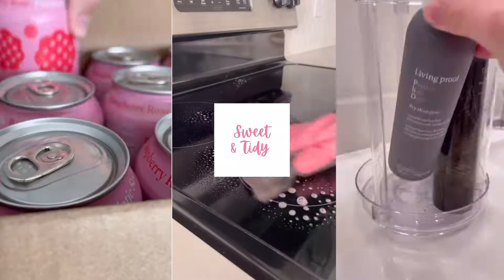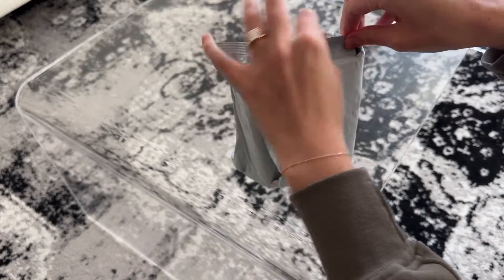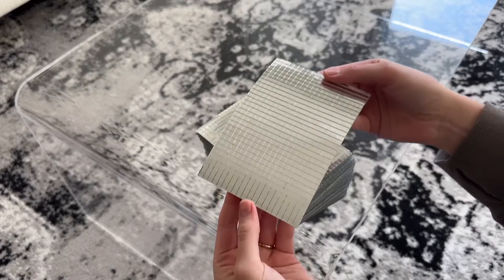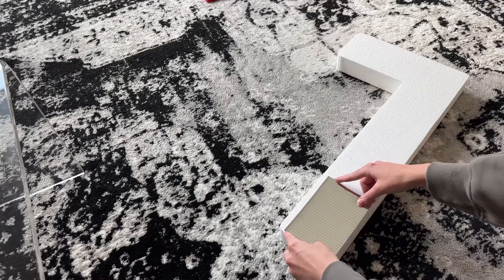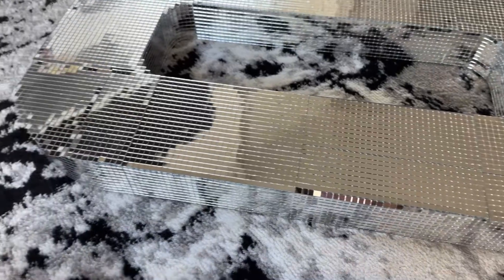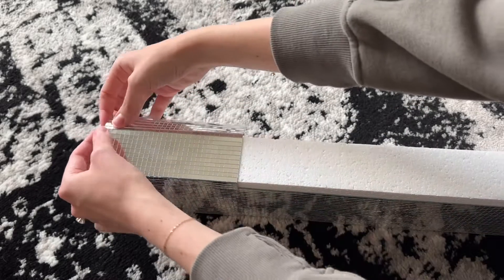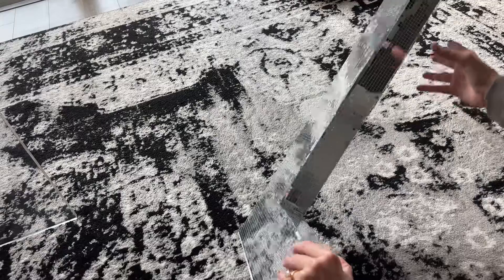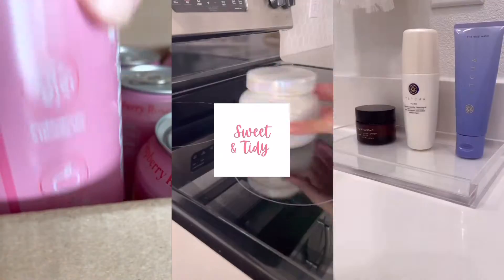DIY WEDDING DECOR: disco letters for weddings, birthdays, bachelorettes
DIY WEDDING DECOR
Jumbo disco letters

DISCO ADHESIVE